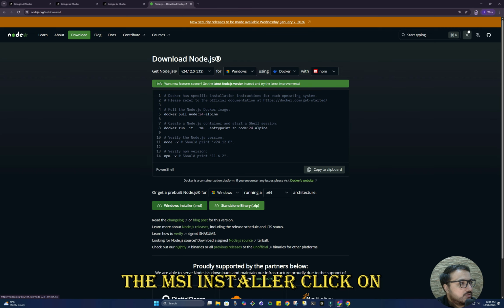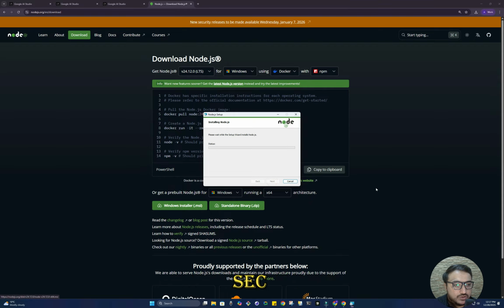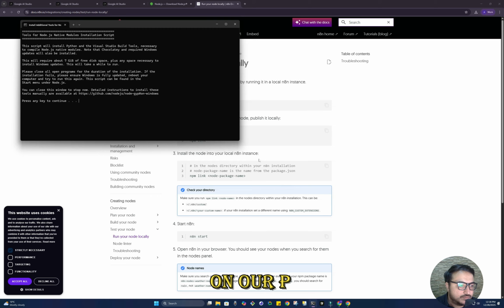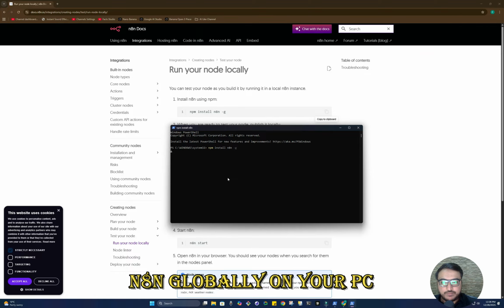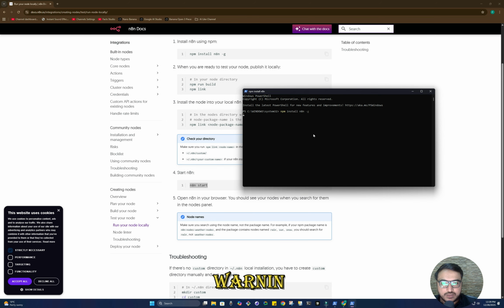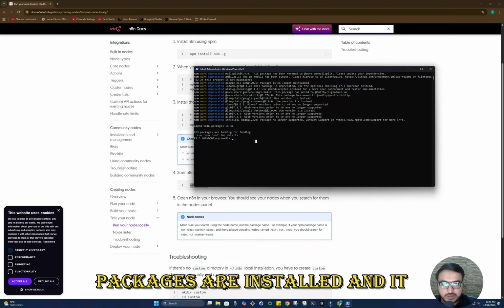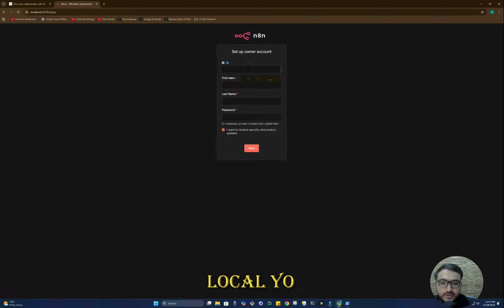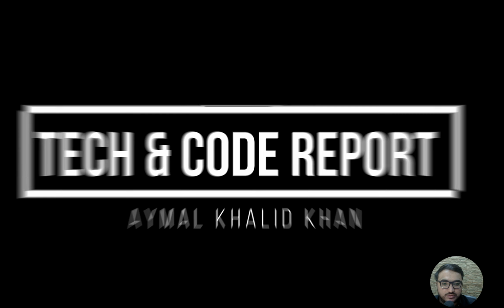How To Install N8N Locally On Your Windows PC For FREE Full Walkthrough Set Up Guide. No Docker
Stop paying for expensive monthly subscriptions to workflow automation tools like Zapier or Make. In this comprehensive tutorial, I'll show you step-by-step how to self-host n8n, a powerful and free automation platform, right on your local Windows machine. Gain full control and unlimited workflows without the cost!

This guide is perfect for developers, tech enthusiasts, and small business owners who want to learn automation without breaking the bank. We'll cover everything you need to know from start to finish. First, we will walk through the essential prerequisite: installing the correct LTS version of Node.js and, most importantly, checking the crucial box to automatically install necessary tools to prevent future headaches. Then, we will dive into the Windows PowerShell, explaining why it's critical to run it as an administrator to avoid permission errors. You'll learn the exact NPM command to install n8n globally on your system. We'll also discuss the common warnings or deprecated messages you might see during installation and why you can safely ignore them.

Once n8n is installed, I'll show you the simple command to start the server. You'll see how to access your brand new, fully-functional n8n dashboard right from your browser using a localhost URL. By the end of this video, you will have the equivalent of the n8n Enterprise version running completely free on your own PC, ready to build amazing workflows.

Did you run into any issues or have a question?

00:00 - Stop Paying for Automation: The Free n8n Solution
00:13 - Prerequisite 1: How to Install Node.js on Windows
00:32 - CRUCIAL Step: Automatically Install Necessary Tools
00:42 - Prerequisite 2: Running PowerShell as an Administrator
01:00 - Finding the Official n8n Installation Command
01:07 - Installing n8n with NPM (The Main Process)
02:09 - Important: Understanding & Ignoring Installation Warnings
02:41 - How to Start Your Local n8n Instance
02:54 - Accessing & Signing In to Your Self-Hosted n8n
03:31 - Success! n8n Enterprise is Running on Your PC
03:36 - What's Next? Building with OpenAI & Other Tools